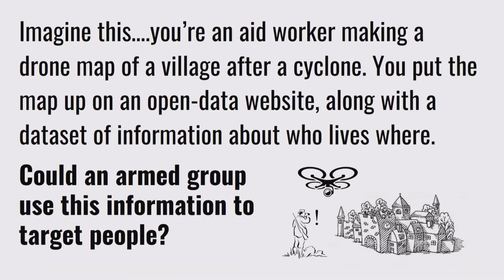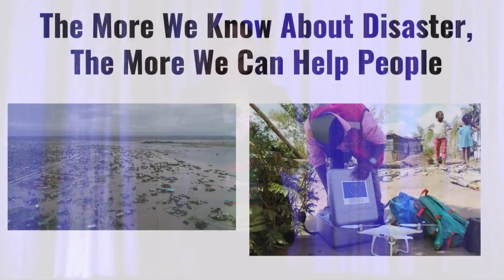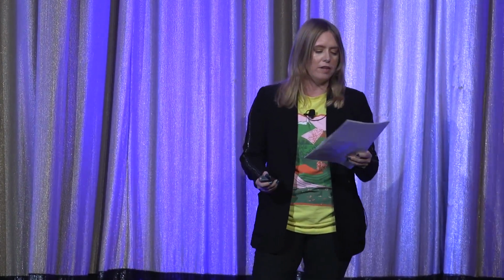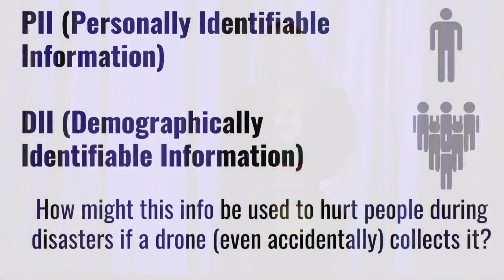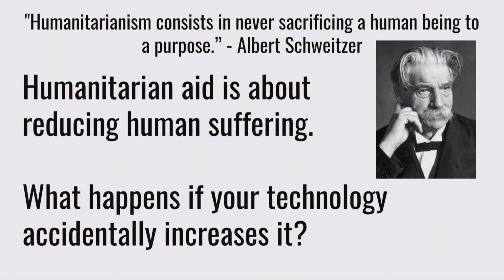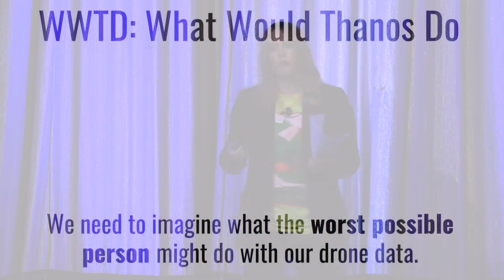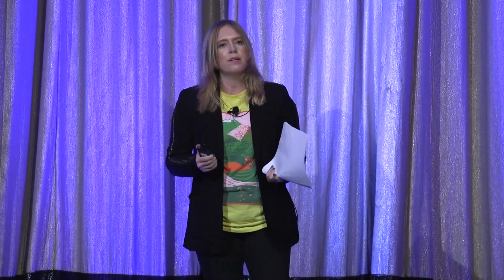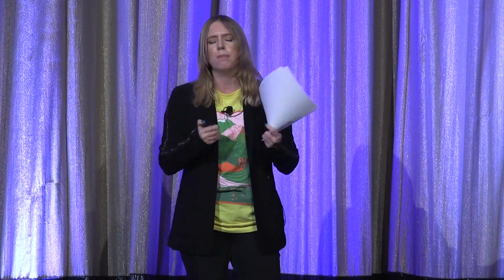Faine Greenwood on data needed to understand risks of open drone imagery | InterDrone 2019 Keynote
Faine Greenwood details the need for data to fully understand the risks that open drone imagery can present. She also highlights the importance of building trust in drones and privacy protection by showing, and not just telling.

Get commercial drone content and event discounts delivered to your inbox